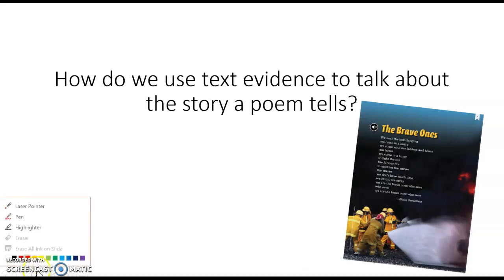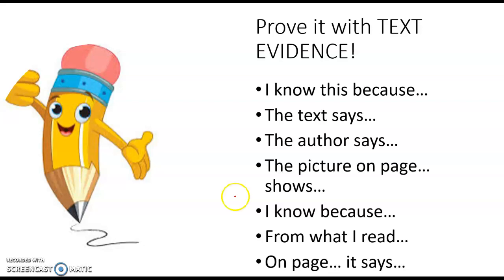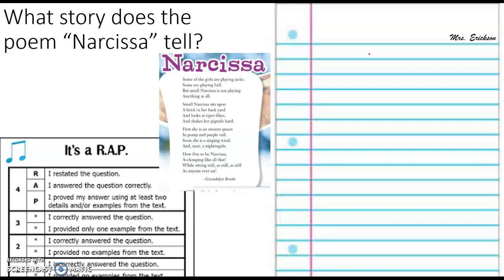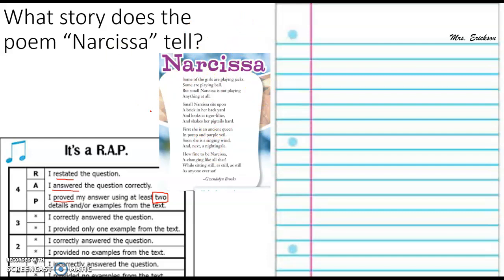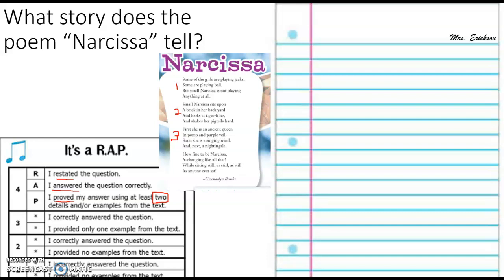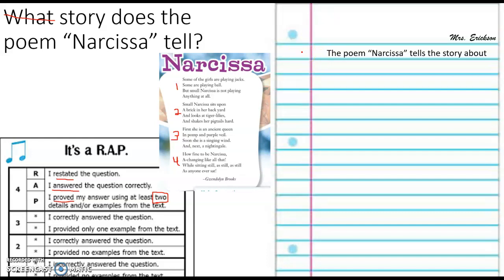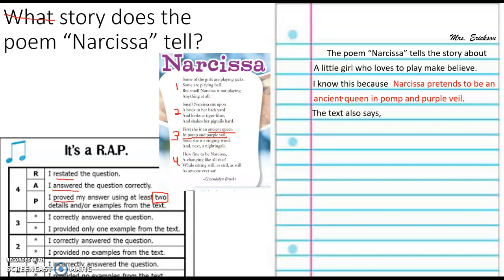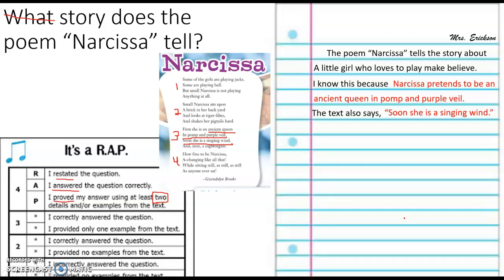Writing about Poetry